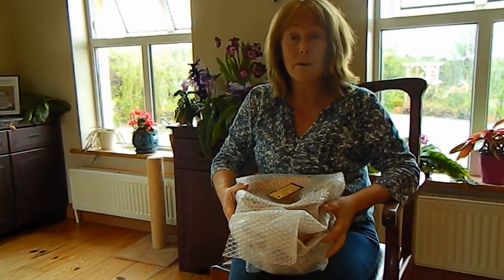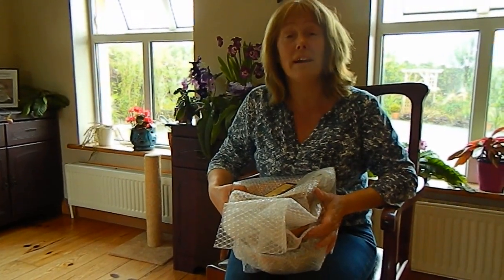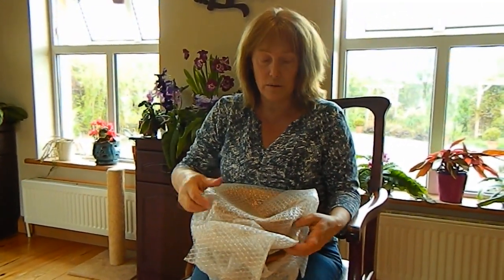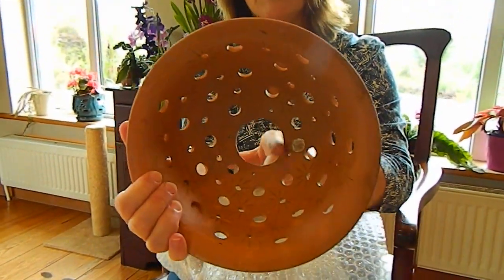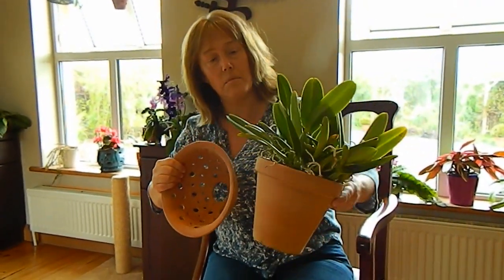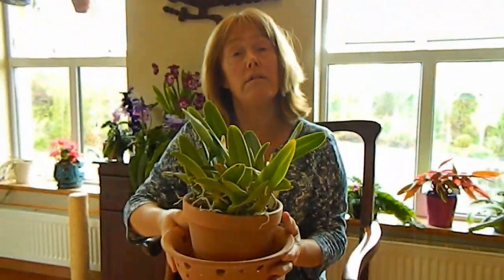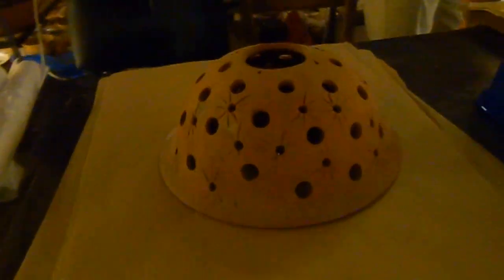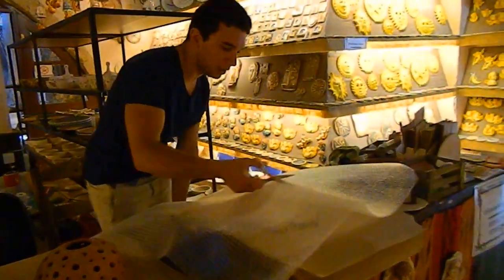Orchid Pots from Greece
This video is about some orchid pots I bought in Greece.

Here is the website of the pottery where I bought my pots...

This video also features two updates on the GrowitforJosh project. One is Courier6's Green Stuff...